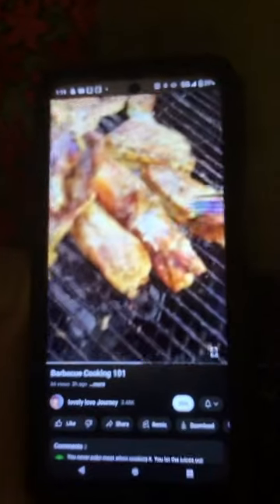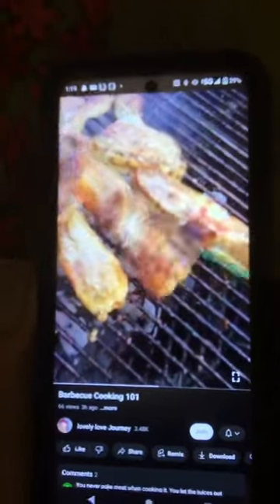what the Heck is This! Bison Meat, Armadillo Meat For New Year Meal 😩😨 🥘